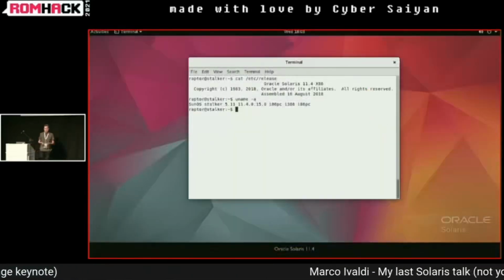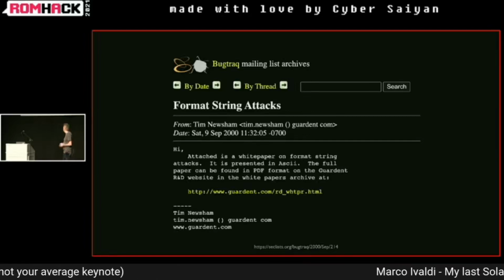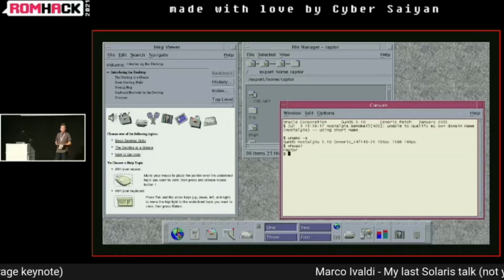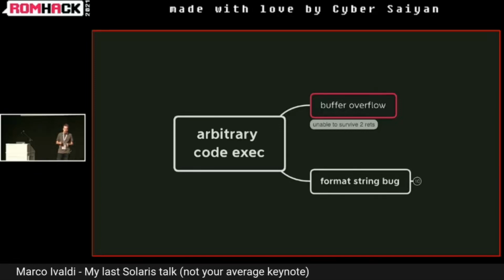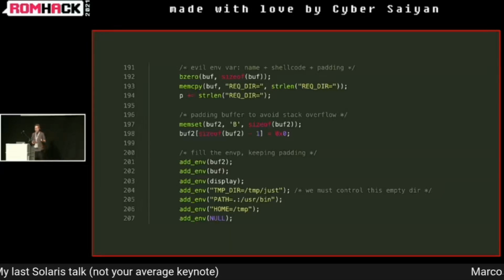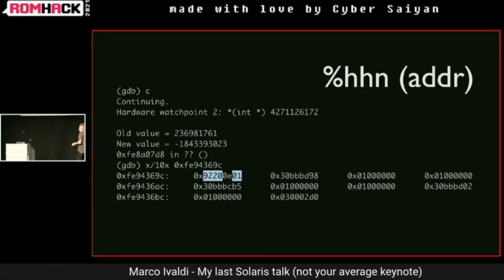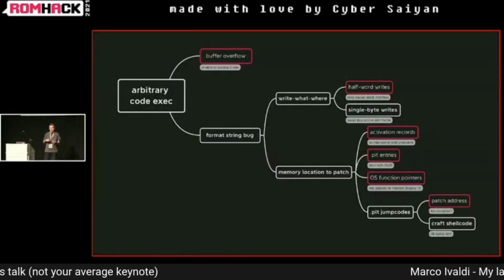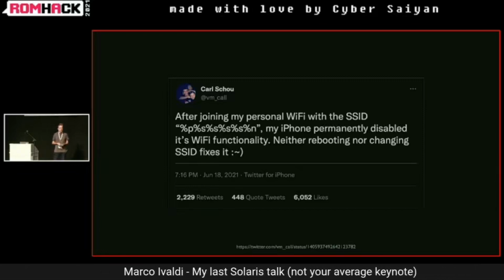Marco Ivaldi My last Solaris talk not your average keynote